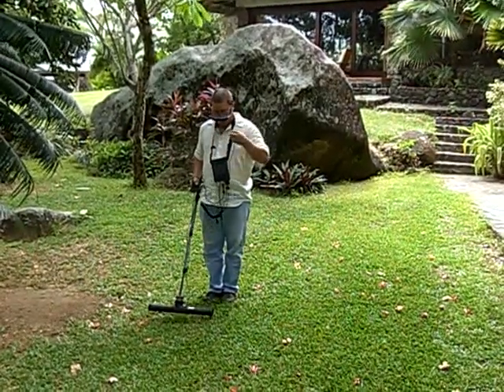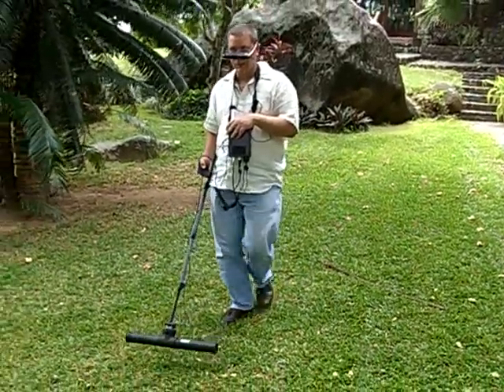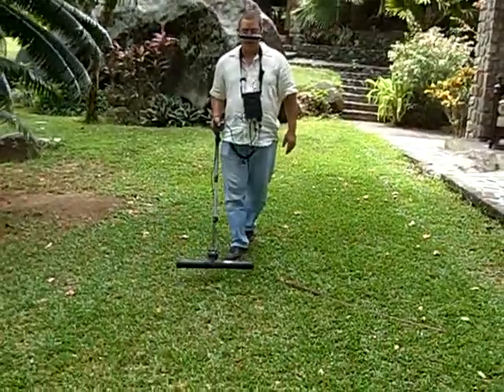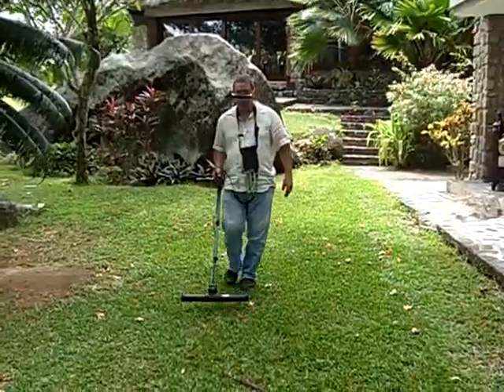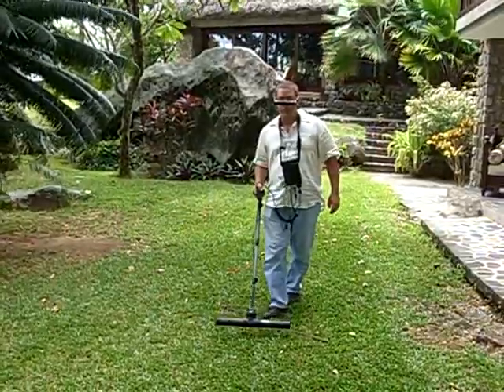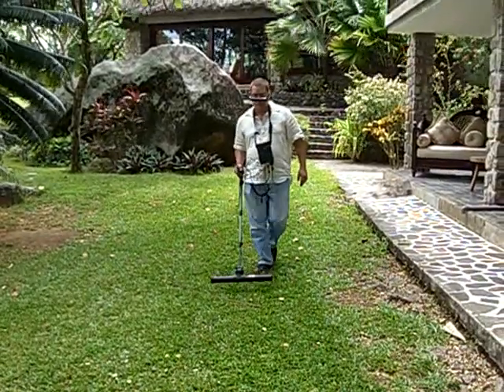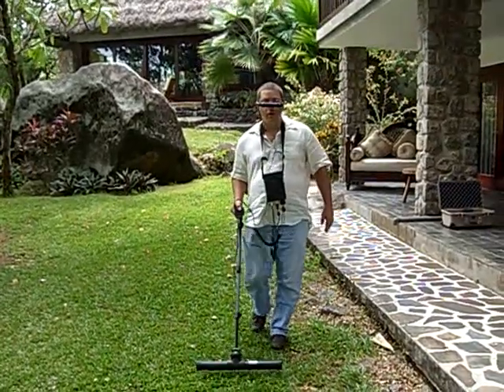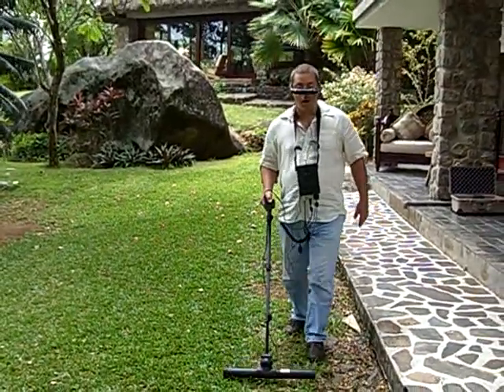3d ground scan with eXp 5000 - parallel mode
Here you can see how to do a scan with the eXp 5000 ground scanner This video was recorded during a customer on-site training on the Seychelles.